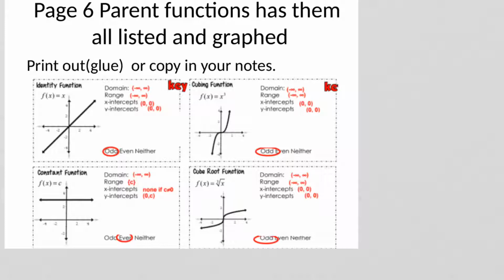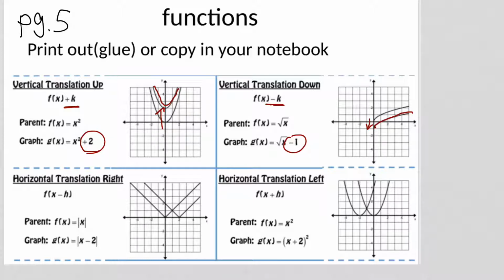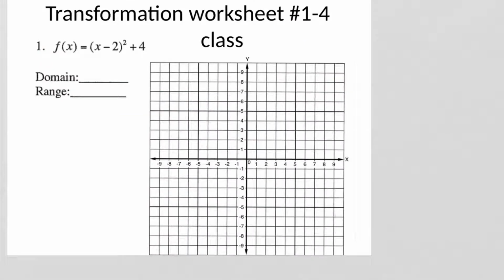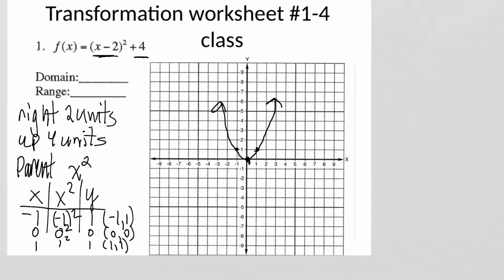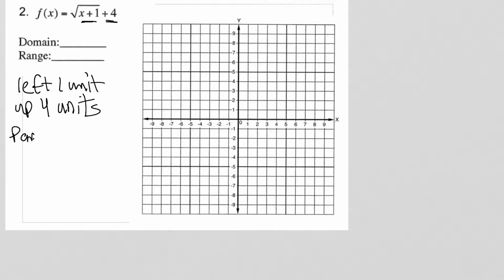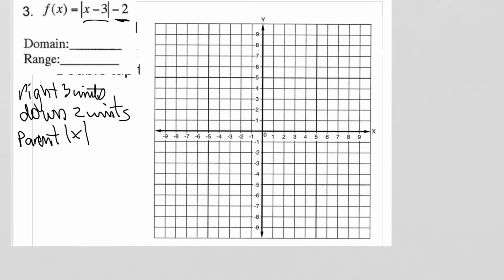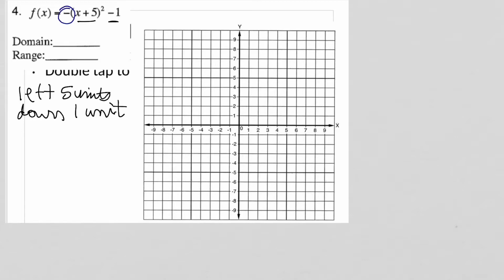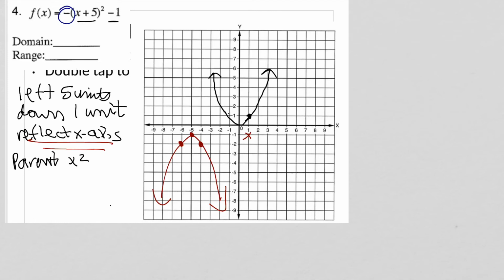Precalculus Unit 1 Graphing Transformations Of Parent Functions